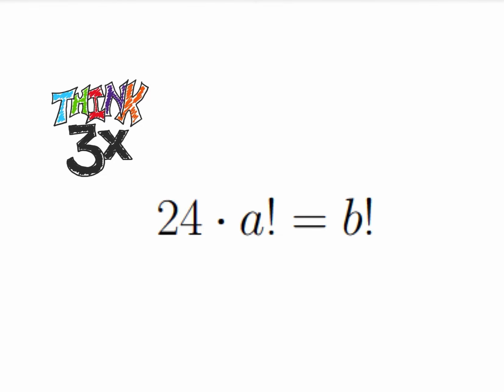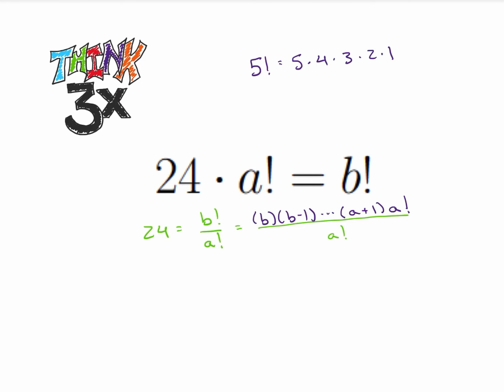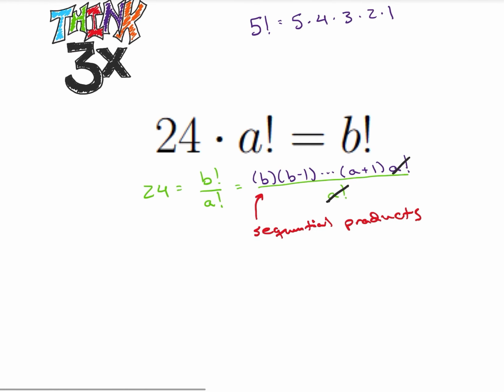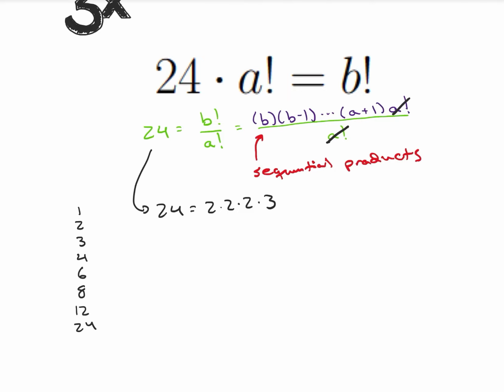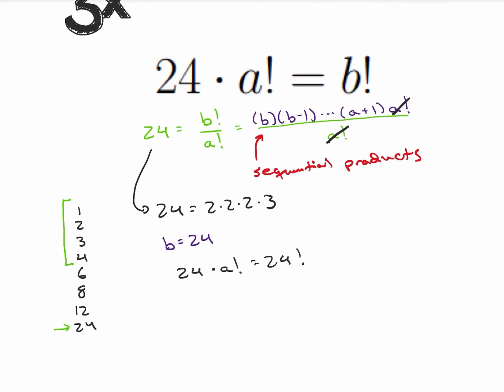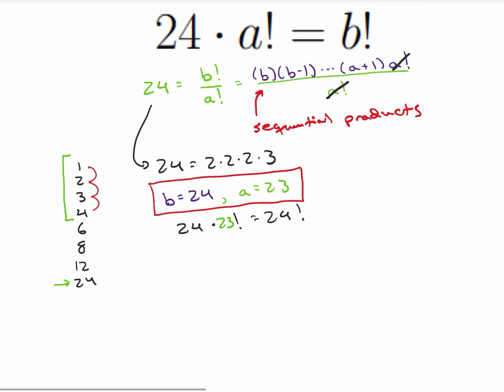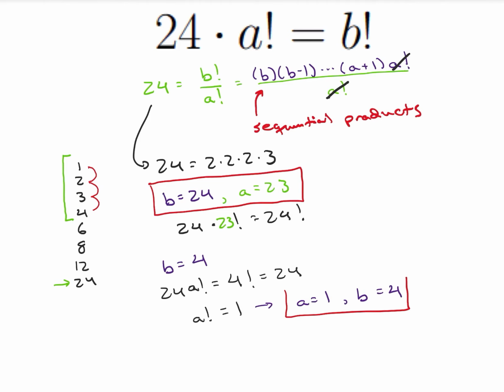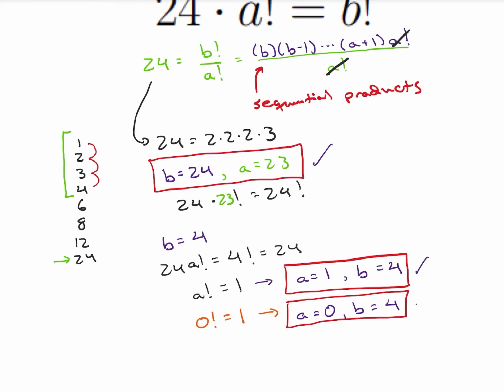Fun with factorials! 24*a!=b!. Come join with some fun algebra!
We solve 24*a!=b! where a and b are natural numbers. Test out your problem-solving mettle by pausing the video and seeing if you can come up with the solution. We manipulate our expression by solving some fun algebra. Come join! Feel free to submit your own problem if you'd like me to work through a problem of yours.